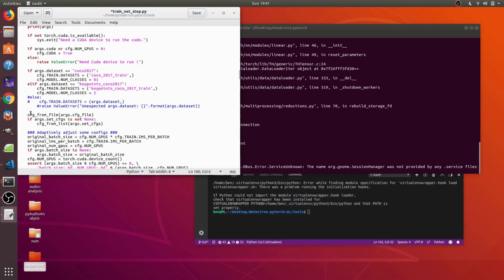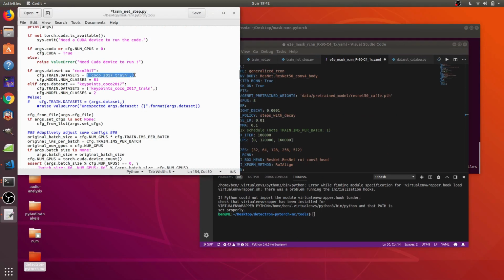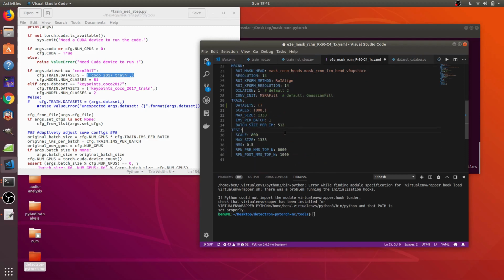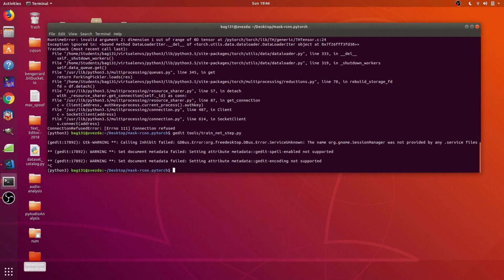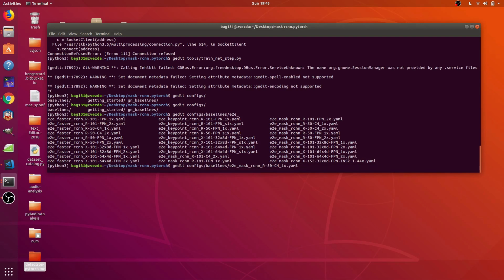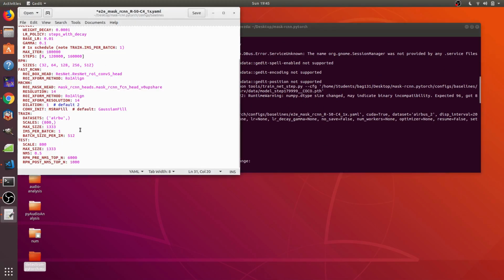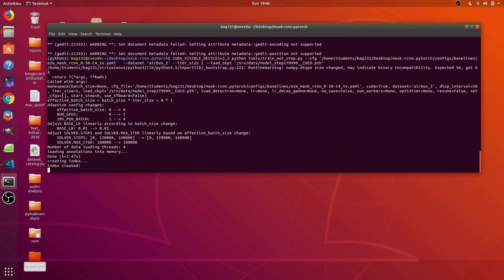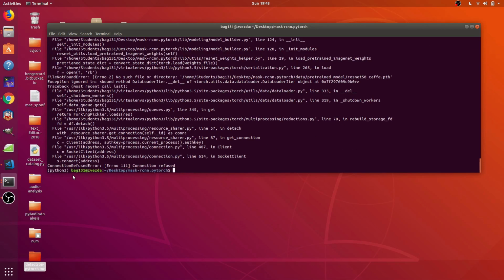Pytorch Detectron Custom Dataset 2nd Problem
In the previous video, I showed how to get past the args.dataset error only to be given another error about having a 0 tensor.

This is because of the yaml file not having certain variables set.